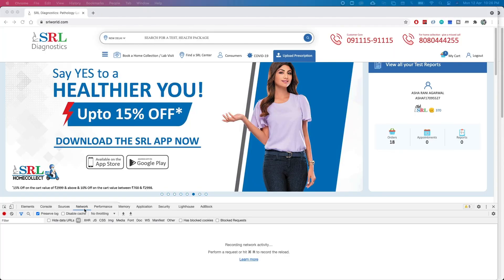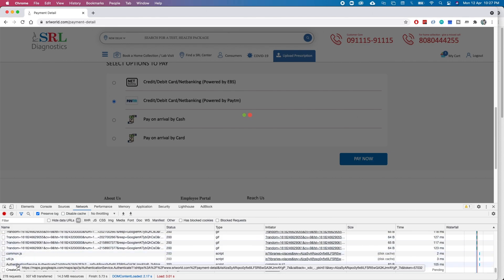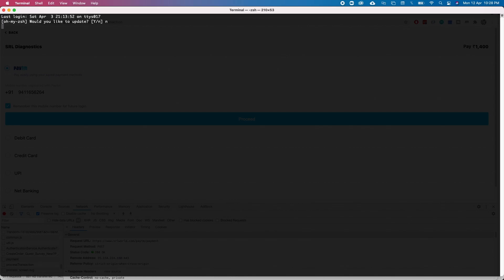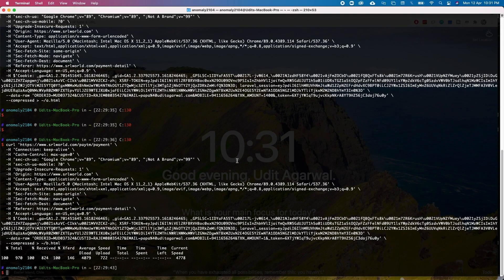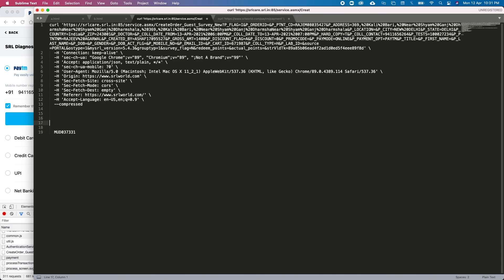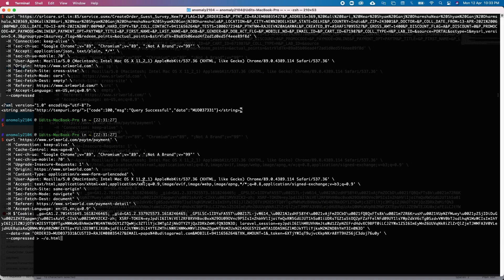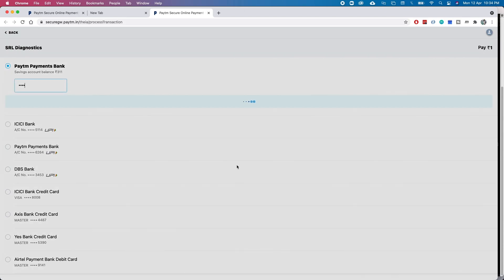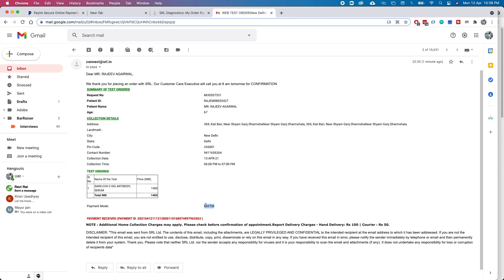Security vulnerability in payments part of India's Top Pathology Lab Website | SRL Labs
In this video, I am explaining how I was able to place orders on SRL labs website for free. They had a bug in the payments portal of their website by which I could place my order by just paying Re. 1 instead of original amount of Rs. 1400.